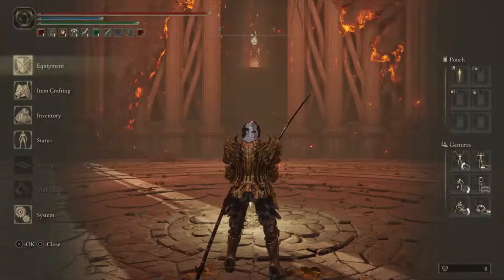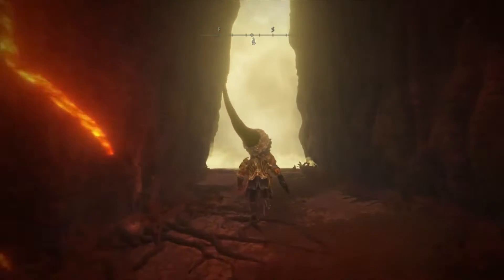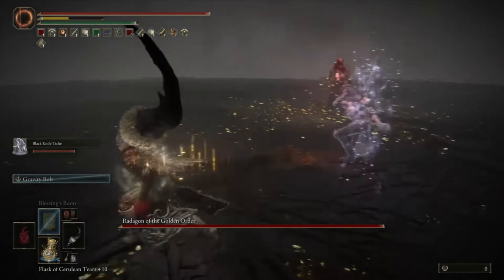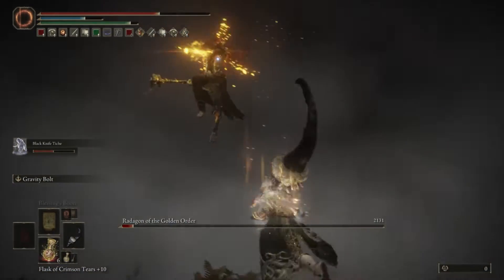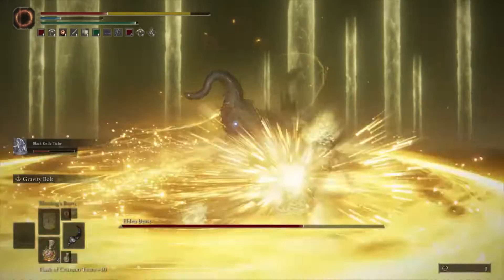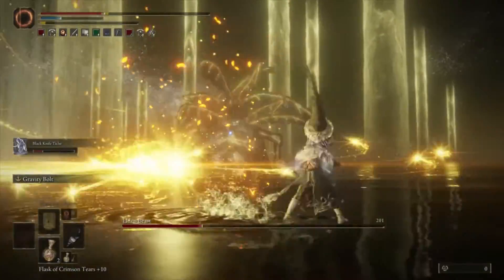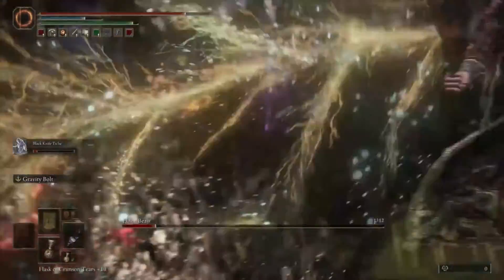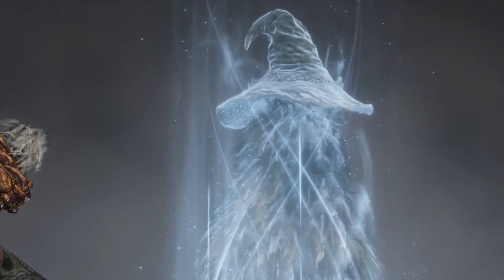Elden Beast Boss Fight Elden Ring Easy Kill Ranni's Ending